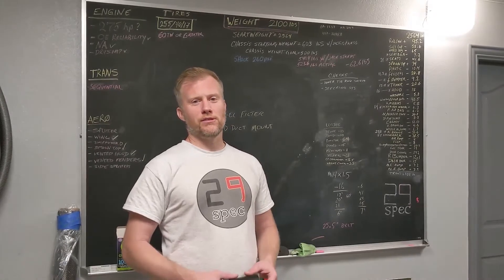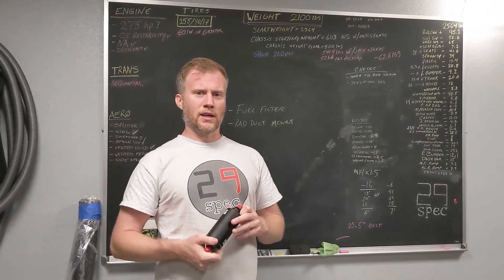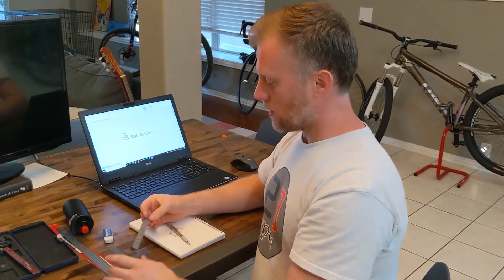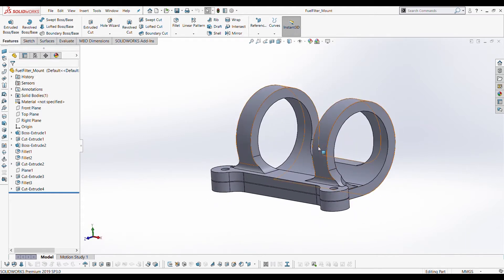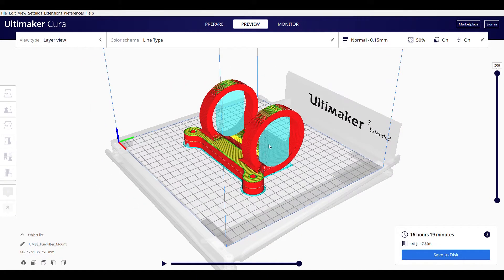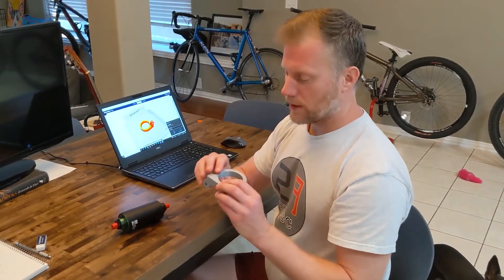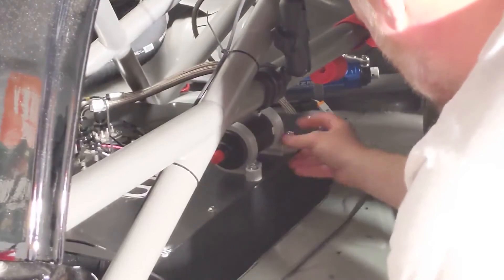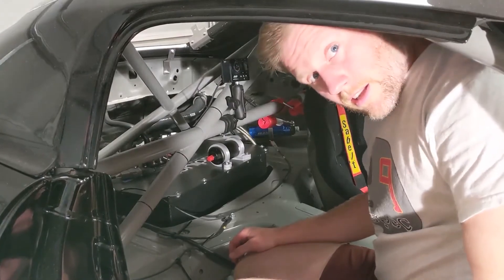How I Design my Own Parts for my Racecar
Overview of the 29 spec design process from custom need to functional racecar parts